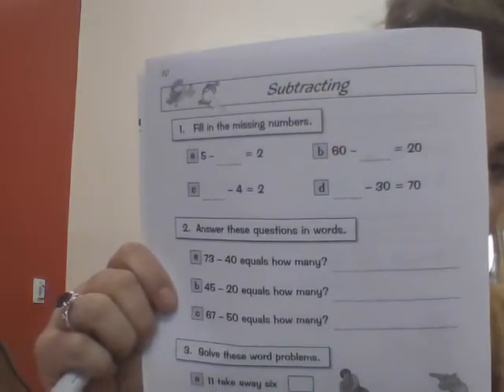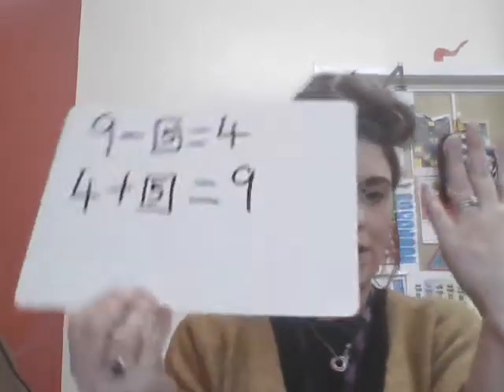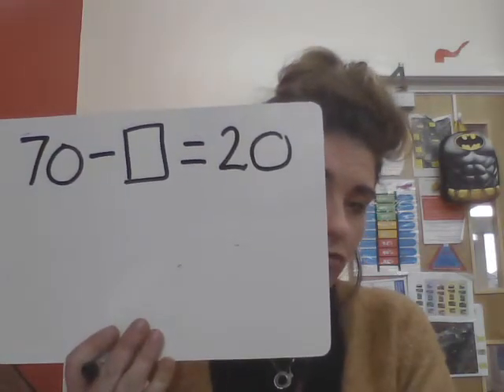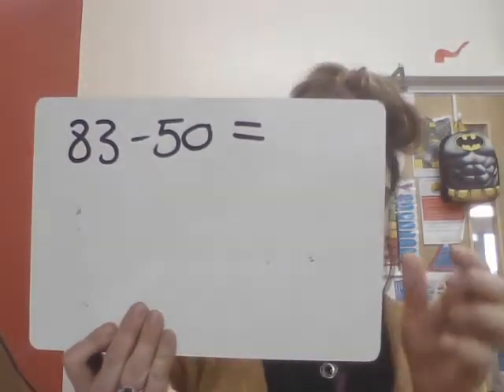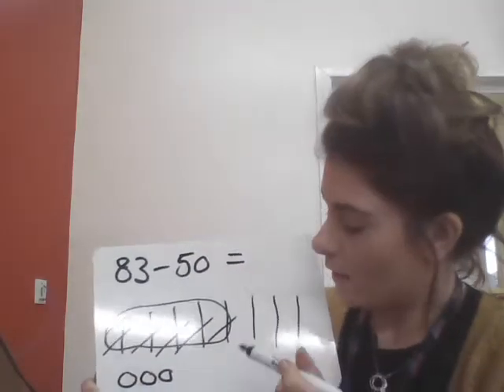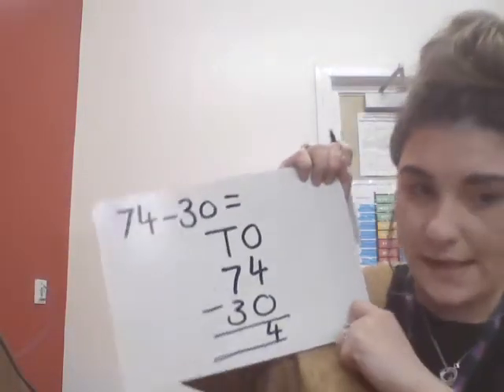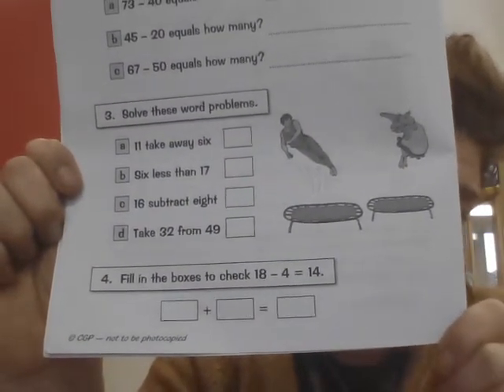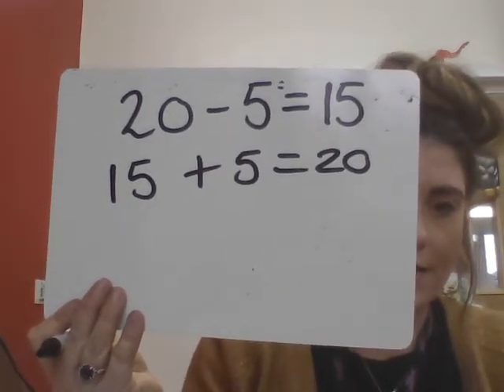Friday 22nd January 2021 Year 2 Maths